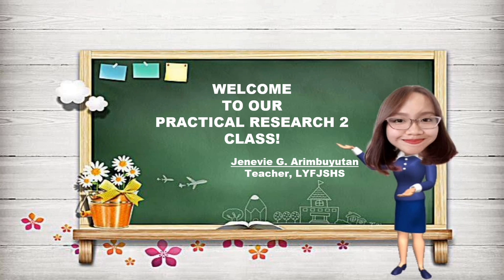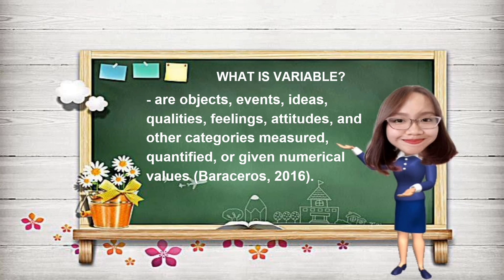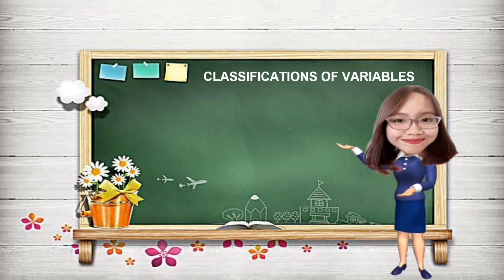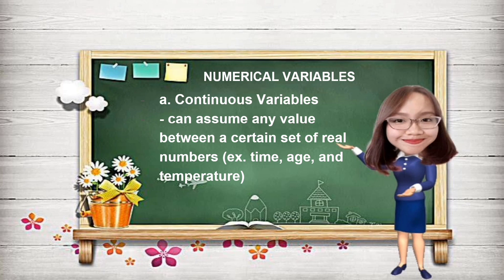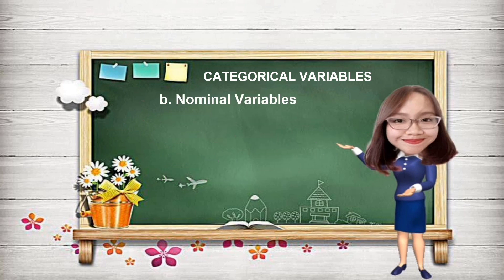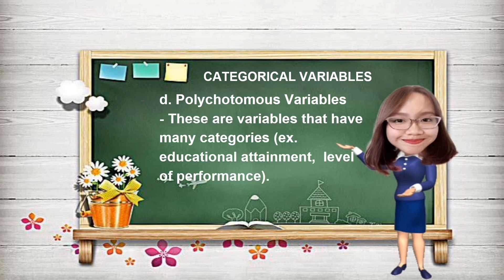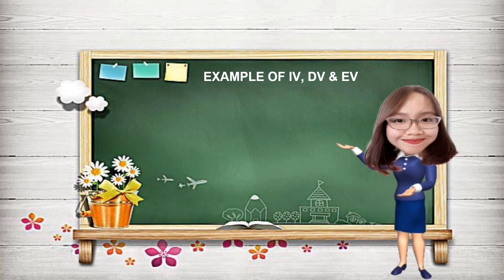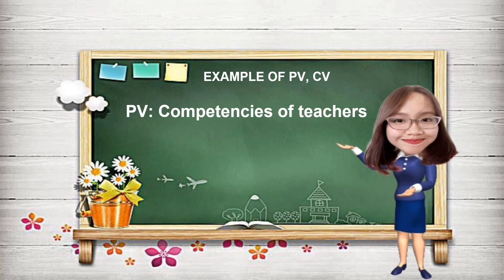MELC 3| Lesson 5| Kinds of Variables and their Uses